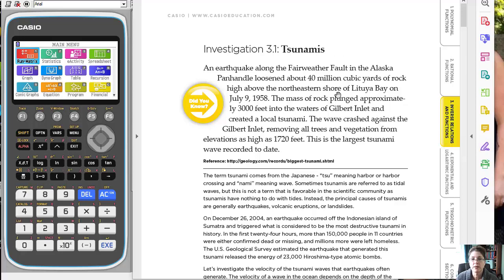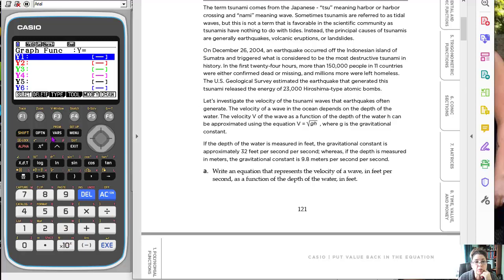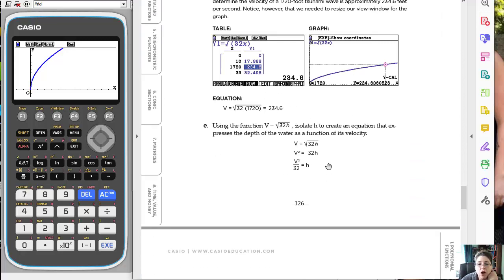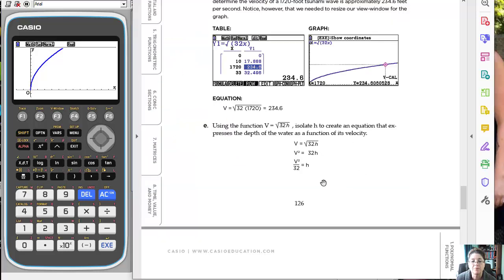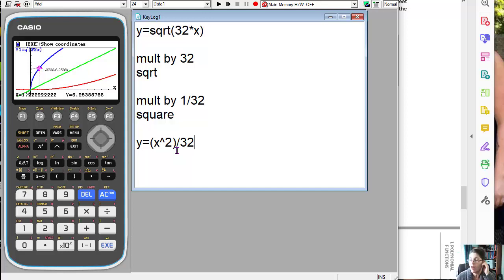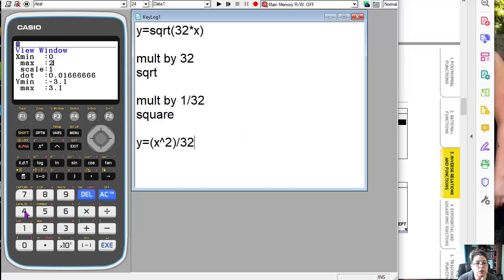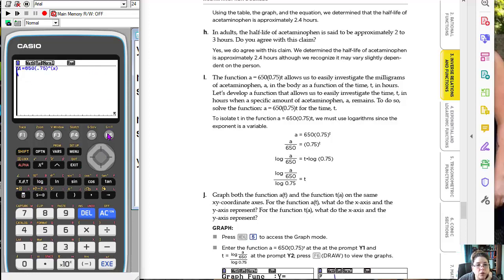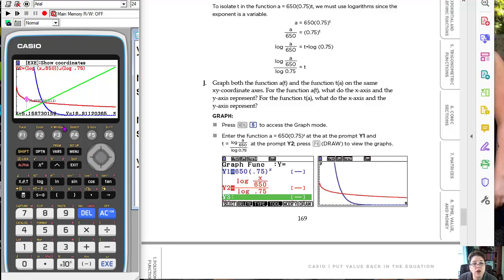CG50: Graphing Functions, Inverses, and Identity Function( Mini-Math Lesson)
This video overviews two free lessons that help students understand real-world functions and their inverses through exploration and visualization. After a brief overview of the activities, you will see how to graph the function, use inverse operations/numbers to find the inverse function, graph the inverse and then compare to the identity function, y=x.  The CG50 because of it's color capabilities, allows for all three graphs to be shown in different colors and really highlights the symmetry between a function and it's inverse graphs as reflections over the y=x graph.

Here is the link to find the free activities mentioned in the video

1. Tsunamis - Fostering Advanced Algebraic Thinking (pgs 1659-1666)
2. Acetaminophen Dosages - Fostering Advanced Algebraic Thinking (pgs. 66-76)